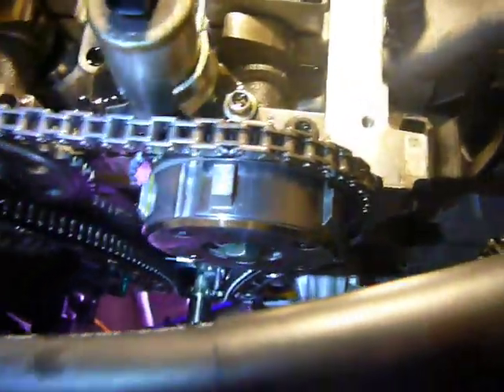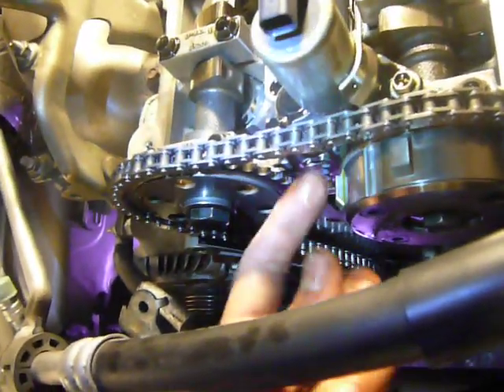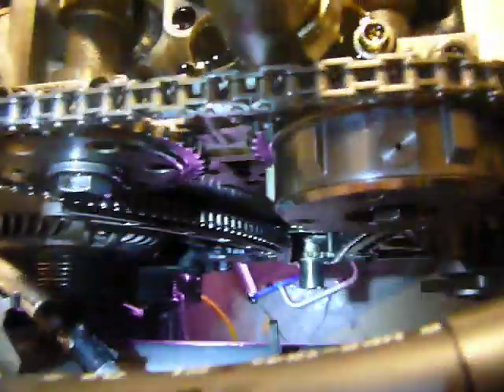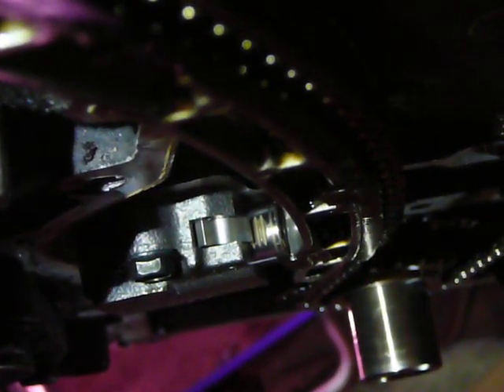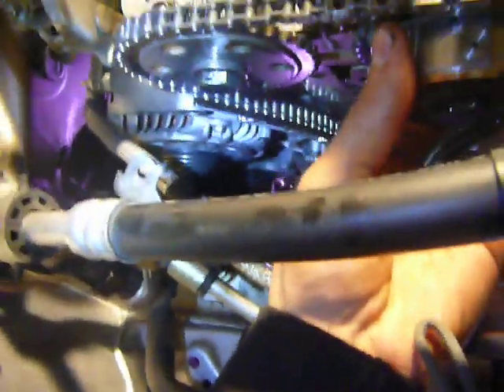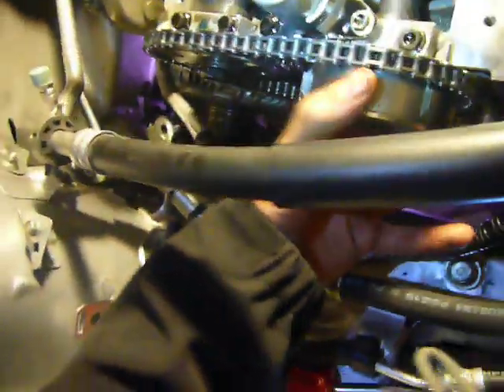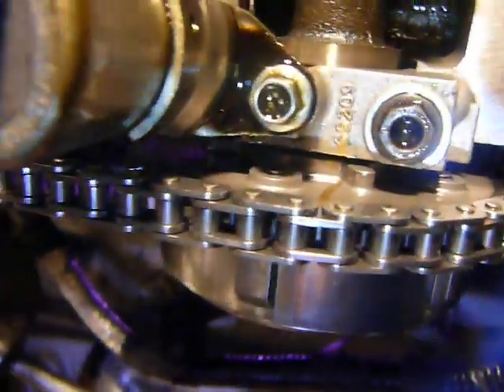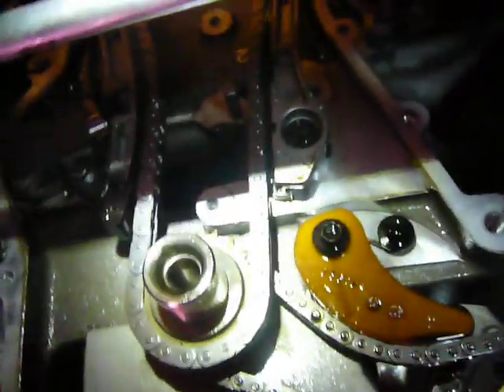Mazdaspeed 3 VVT/Timing Chain/Etc DIY Repair - Setting Chain Tension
My 2007 (1st gen) Mazdaspeed 3 suffered the dreaded VVT (variable valve timing) failure that continues to plague MZR 2.3L DISI engines (both turbo and naturally aspirated) across the world. Mazda issued a warranty extension program to fix this issue for free but I just barely missed the window of opportunity so I fixed it myself over a long weekend (and I mean loooooong).

This video shows me setting the chain tension by loosening both the intake (VVT) and exhaust cams, then pulling the pin on the chain tensioner and cycling the chain through a couple rotations. What I FORGOT to do in this video (that I did later) was to push the chain tensioner arm away from the tensioner, as this will cause the tensioner to click out another stop or 2. You need to do this with the cams loose so that you can cycle the chain a few times and re-even out the tension. I did this AFTER tightening the cams and it created very uneven chain tension so I had to loosen the cams and do it again.

Costs:
- Quoted parts & labor repair cost from the dealership: $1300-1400 (over $900 in labor)
- What I paid in tools & parts to DIY: $500 ($300 parts + $200 tools) + 3 days of my life
- I spend a borderline absurd amount of time preparing for this job all to save less than $1k but you can't really put a price tag on how much I learned about this engine and cars in general. I also feel much better about spending my time and accomplishing something of this magnitude than just throwing $900 in the garbage and learning nothing.

I extend a HUGE thank you to the MazdaspeedForums.org community for providing troves of information, lending me tools, and even helping me wrench for 12+ hours (IOU1 Patty-Wack). I absolutely could not have done this without the phenomenal resources that MSF provided.

Check out my write-up notes on this procedure in the giant "How-To VVT" thread on MSO:

If anybody has made it this far into the description, here are some tips if you're looking to do this yourself:
- Get the Factory Service Manual and USE it. Follow the methods and torque specs in there and most of this procedure is quite straight-forward. The initial tear down is most of what you have to make up yourself (i.e. there's no how-to for detaching the wiring harness).
- Get a pneumatic impact gun. I only used this to get the crankshaft bolt off (having my friend put the car in 6th and stand on the brake pedal) but I returned it afterwards to Harbor Freight for a full refund.
- Get the REAL SST's for the cam alignment plate and the TDC pin. I also had a set of knock-offs and they set a bad TDC and the CAP was bent (it was just a waterjetted plate instead of machined SS).
- Get a 10mm 6-point box wrench (NOT a 12-point) to get off the idler & water pump pulley bolts. My 12-pt started to round the idler pulley bolt and there wasn't enough room to get a socket wrench on it until we removed the PMM and jacked up the engine (but even then only one specific socket wrench fit, a 1/4"-drive Husky).
- Remove the HPFP & housing as one unit to avoid having to deal with the weird E8 inverted torx bolts on the fuel pump, itself.
- Loosen BOTH the VVT & exhaust cam sprockets when setting the chain tension so that it will even itself out as you spin it through a few cycles. Also push the left chain guide towards the chain to make sure the tensioner is fully clicked out (mine clicked out another notch after I had tightened the cam sprockets, creating uneven tension in the timing chain, so I had to loosen the sprockets and do it again).
- Get a universal pulley holder ($60 from Amazon, which I also returned) to hold the crank pulley when you're torquing the crank bolt to avoid bending the TDC pin or shearing the M6 bolt holding the pulley to the timing cover. I had the handle wedged up against the upper control arm bolt with a 2x4 between them.
- Get some ARP Ultra Torque thread lube and smear that on the crank bolt threads and head when installing the new bolt. This bolt eats up almost 300 ft-lbs WITH lube and who knows how much without it.
- Organize bolts from each part into ziplocs and label them for ease of reassembly.
- Convince somebody to help you for both mechanical and emotional support. This job takes a long, long, long time and makes you go a bit crazy.